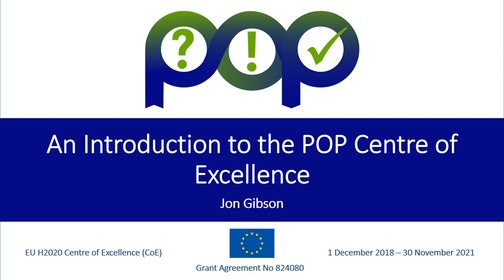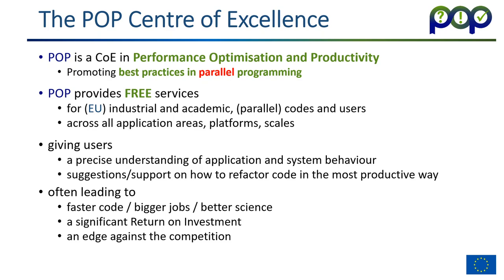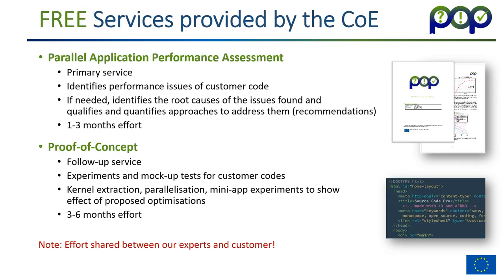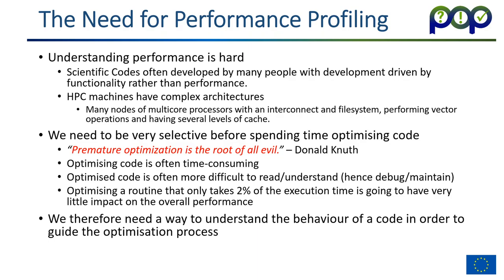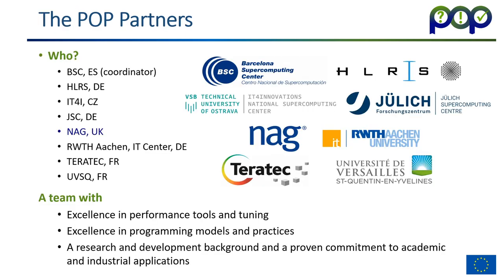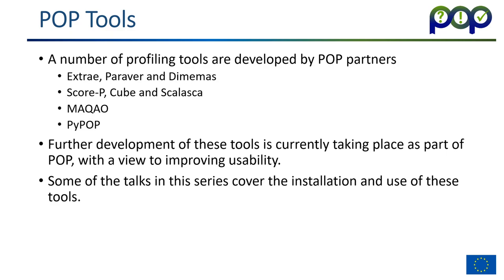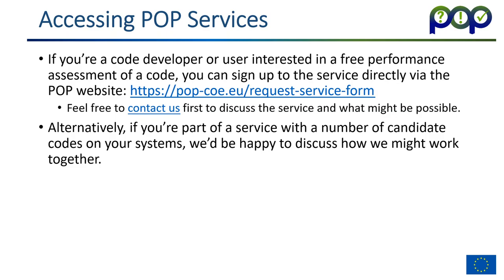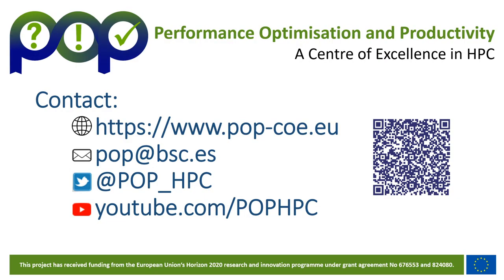Module 1: An Introduction to the POP Centre of Excellence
- Who the POP Centre of Excellence are, the services we provide and what they can do for you
 - Why performance profiling is an essential part of optimising code performance
 - The kinds of improvements we have previously made to parallel codes and the returns on investment that users have seen

Prerequisites
 - Basic understanding of HPC and parallel software